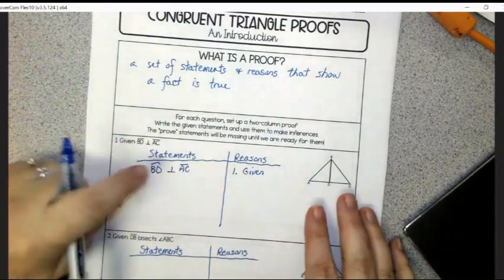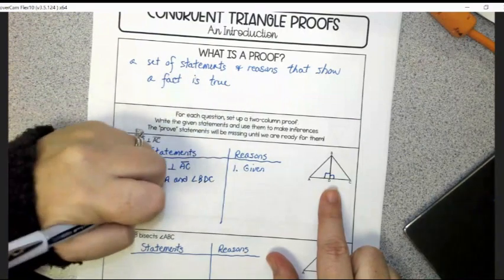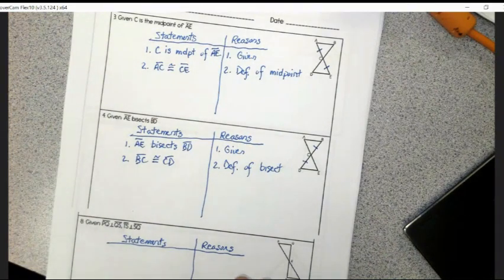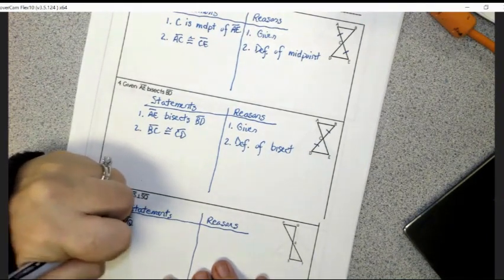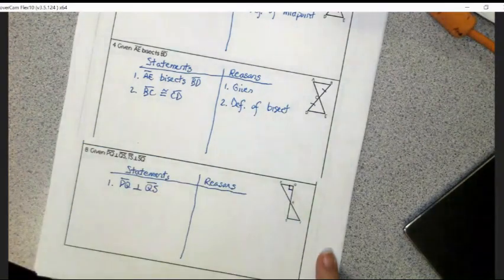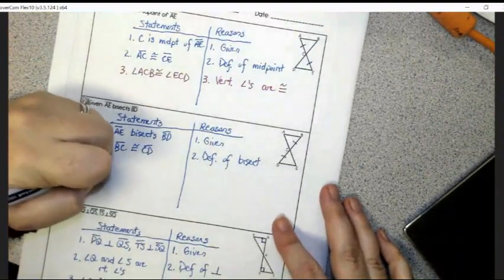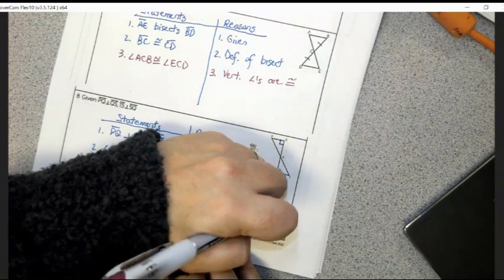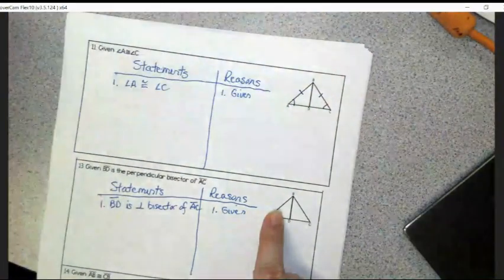Triangle Proofs an Introduction